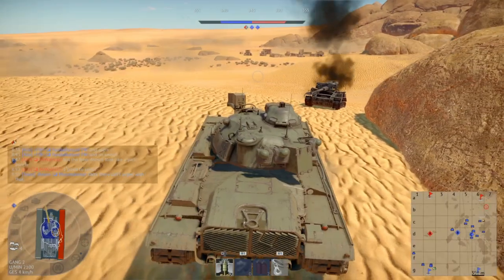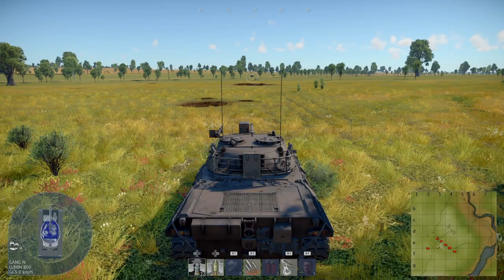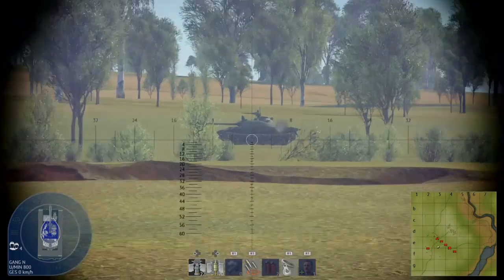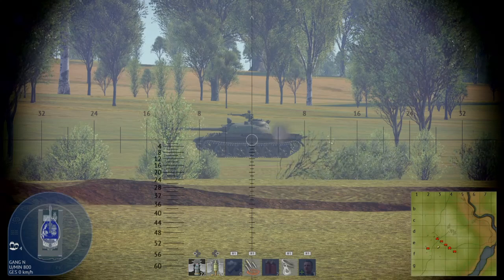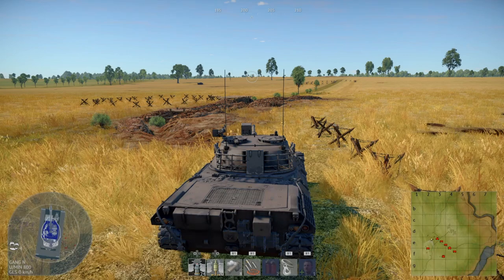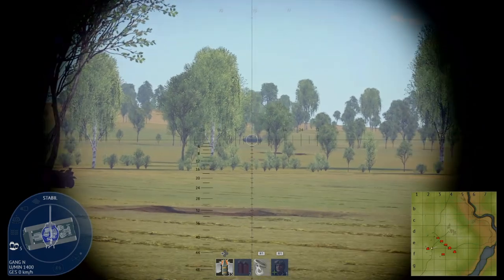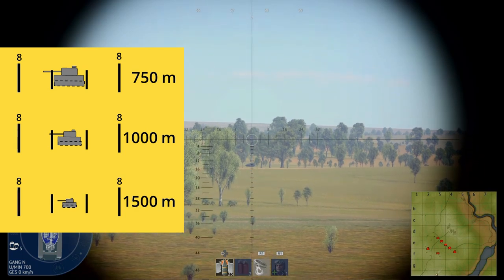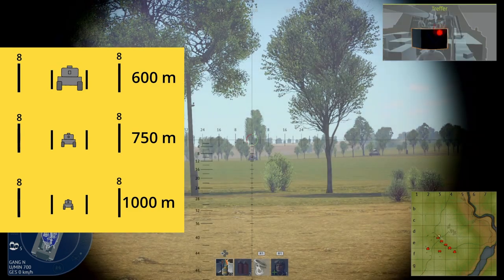How to guess distance in War Thunder – How to aim better in war Thunder realistic battles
Episode 8 is about how to aim better in War Thunder and gives you tips and tricks for tanks on how to guess distance in War Thunder ground forces realistic battles. I consider the new grid sell size and the stadiametric rangefinding to explain how to guess distance in war thunder. More tips on how to aim better in War Thunder will follow soon.

Buy a Super Thanks (Thanks button in this video), which directly supports McKong gaming.

In case you missed episode 1 of how to aim better in War Thunder:

00:00 Introduction
00:22 Grid cell size
01:06 Stadiametric rangefinding
04:59 SImplification
06:32 Usage in game